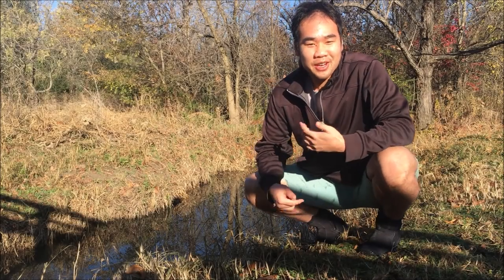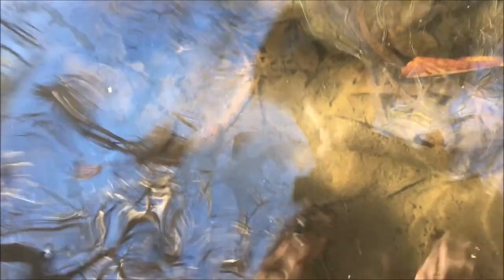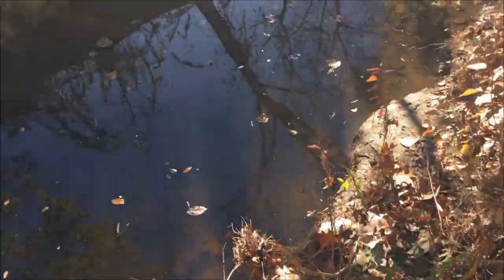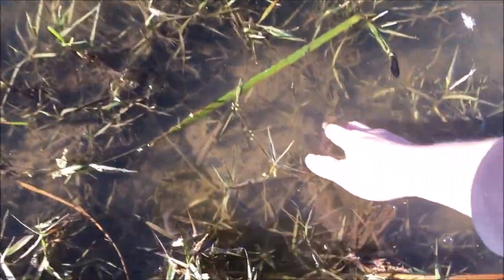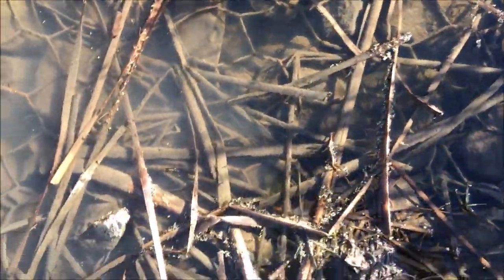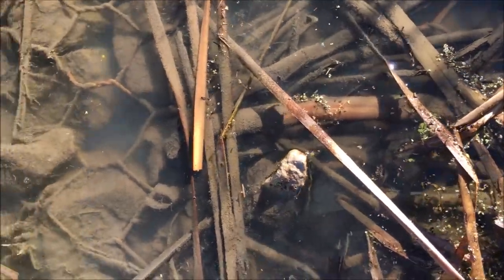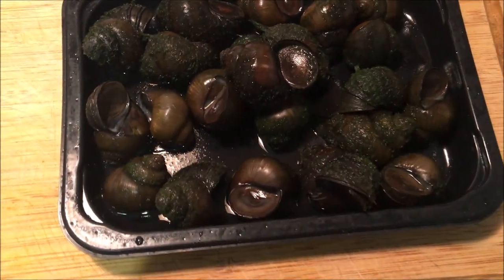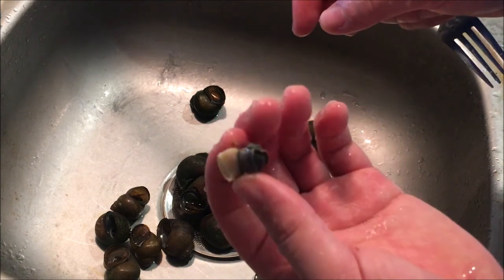Catch and Cook - Freshwater Snails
Have you ever heard of a Chinese mystery snail before?? I haven't!! Follow me as I take a brisk walk in the park and pick up some snails for dinner! Incidentally, this park is great for birding!